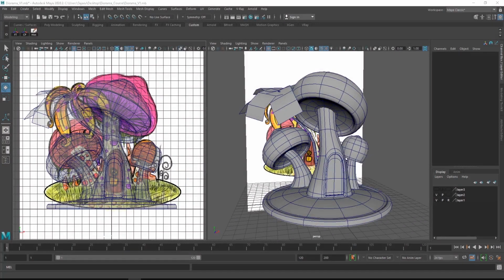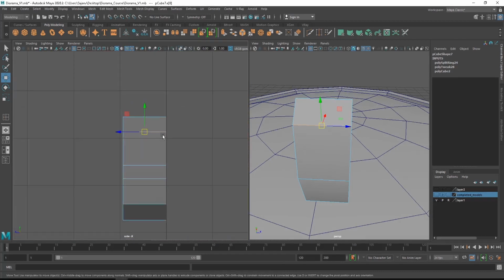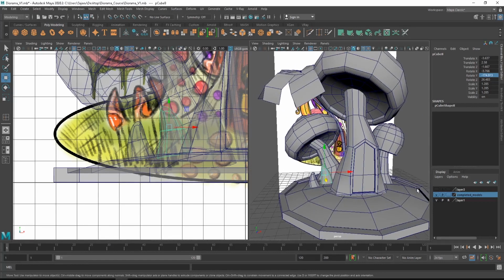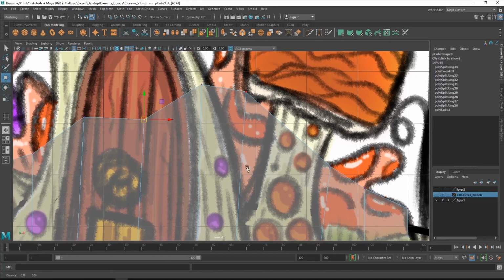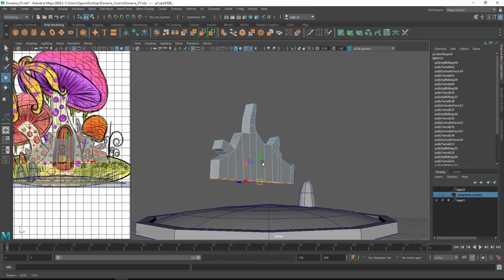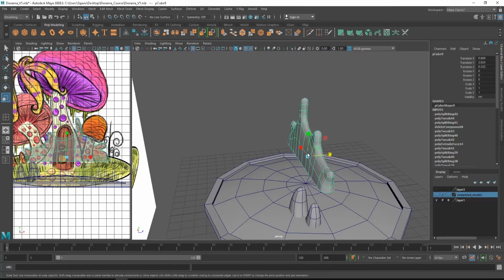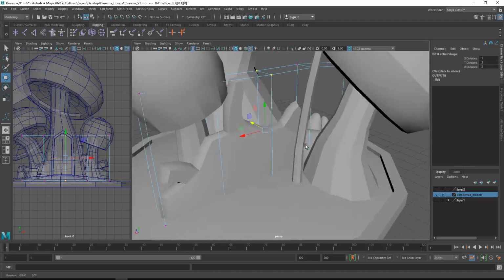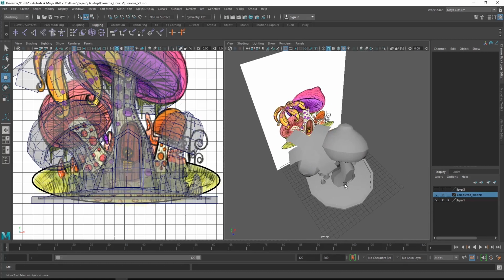Modeling The Corals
10. Modeling the corals